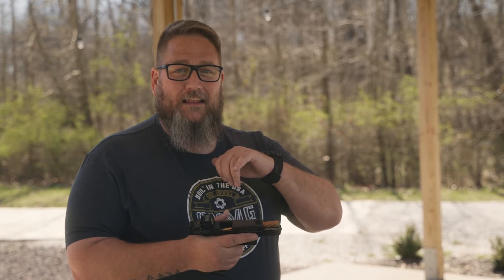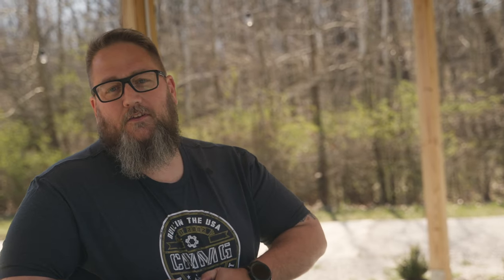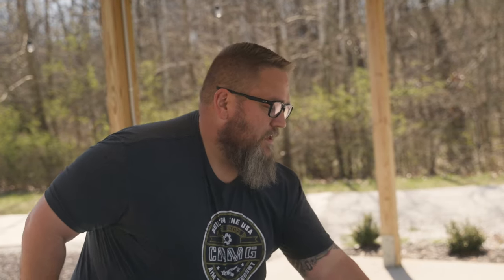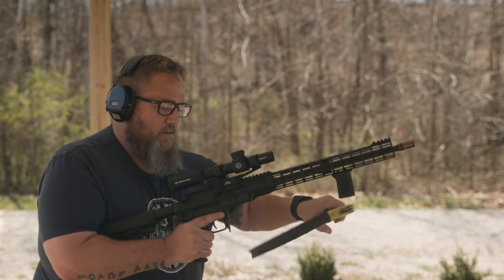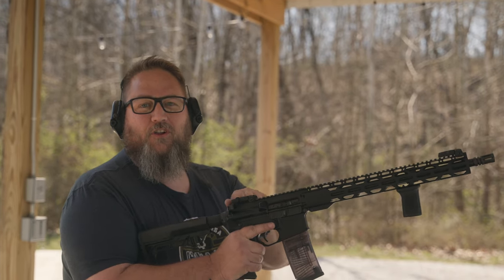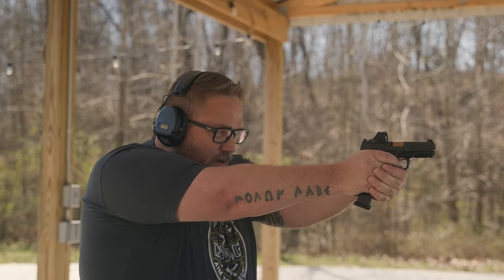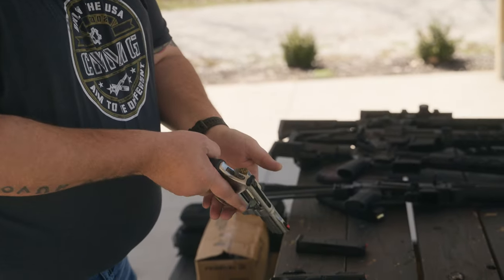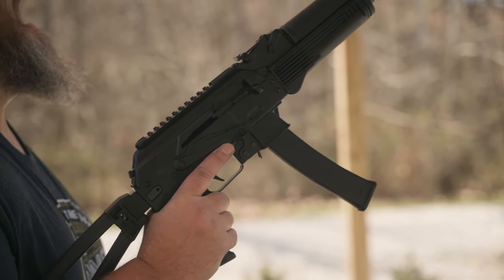Mike's Tips - Don't Baby Your Gun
Firearms are machines designed to contain an explosion and direct that energy behind a projectile down the barrel. The components of a firearm can handle a lot of abuse. Usually more than you can impart on one during normal cycling and loading. We see more malfunctions based of users being too delicate with their firearms. While we aren't saying abuse your gun, at least operate it with purpose.